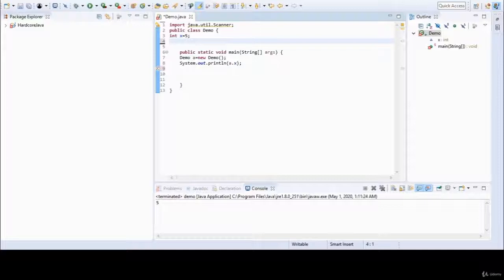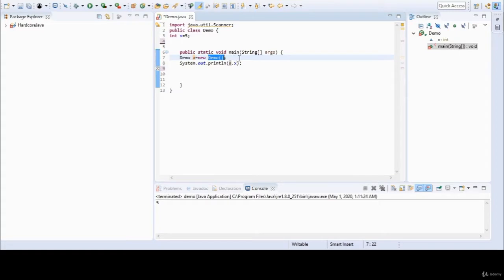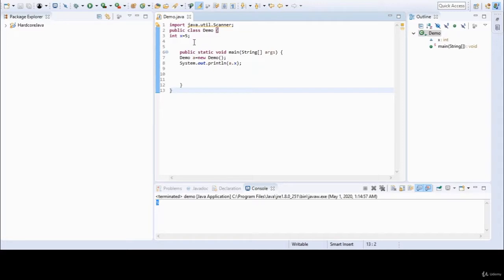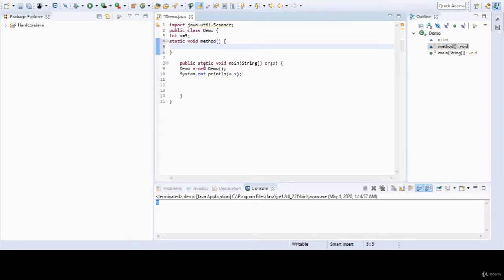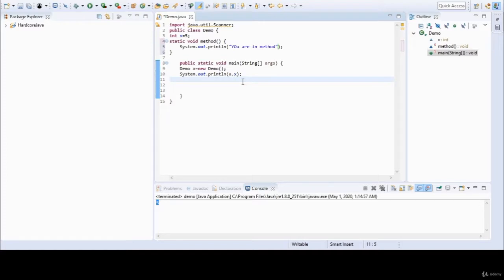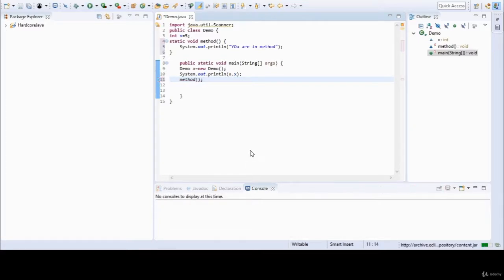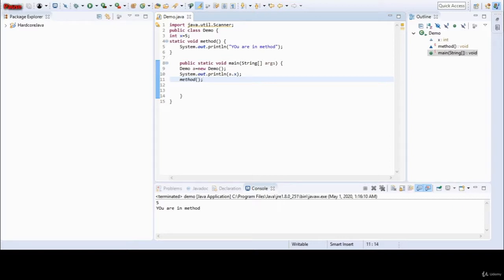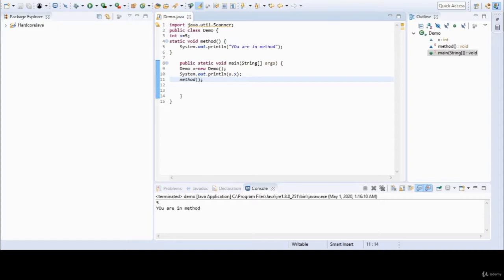Hardcore Java With Android And SQL Applications -Module 2 ClassMethod in javaPart _1